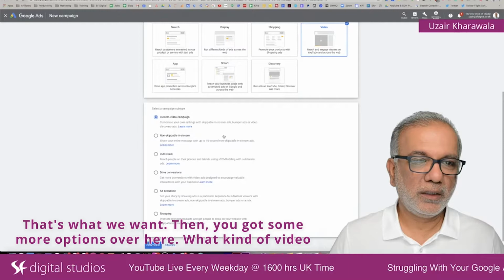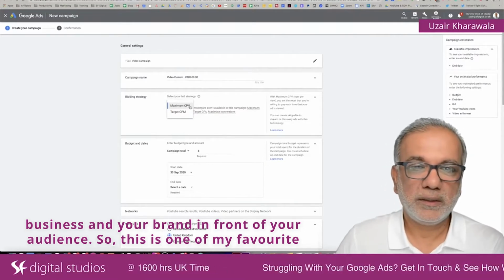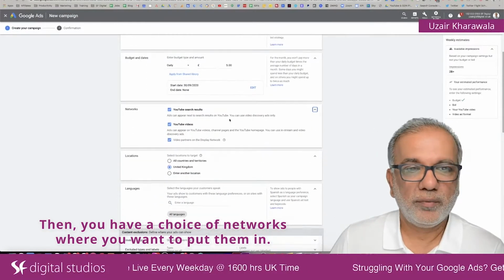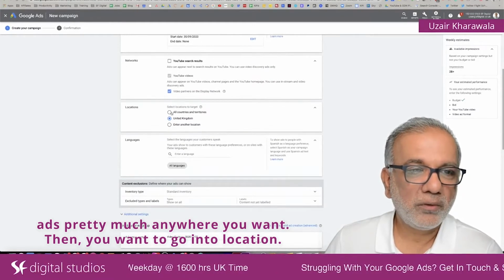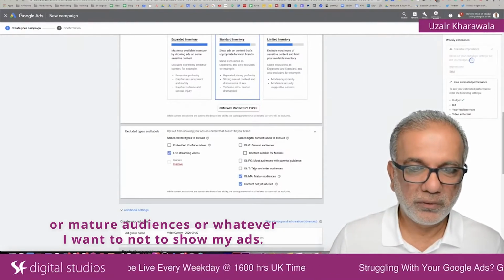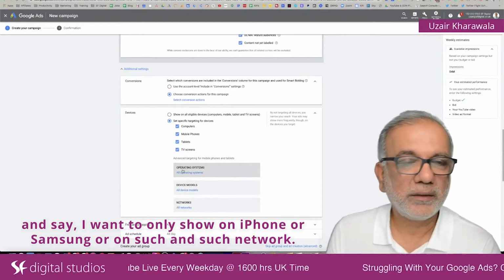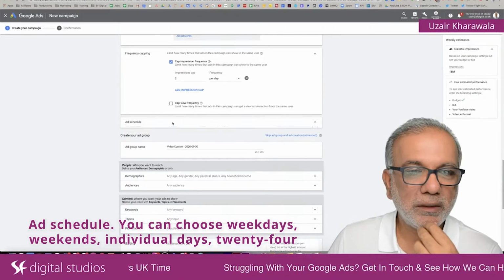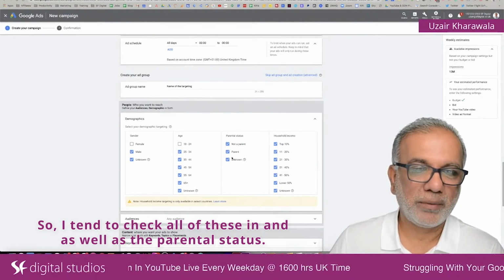Google Ads Video Campaigns | Google Ads YouTube Video Campaign | How To Set Up A YouTube Ad Campaign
Free Resources